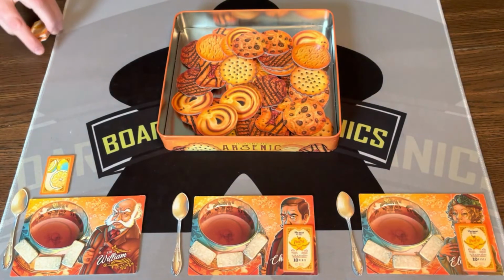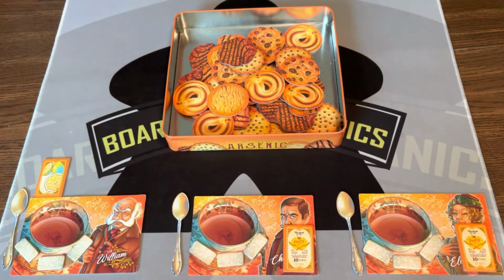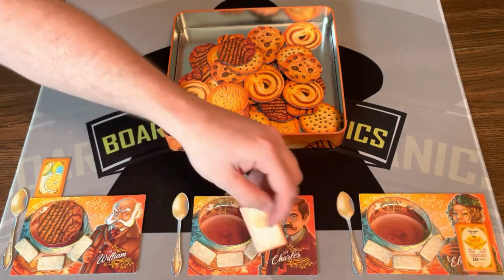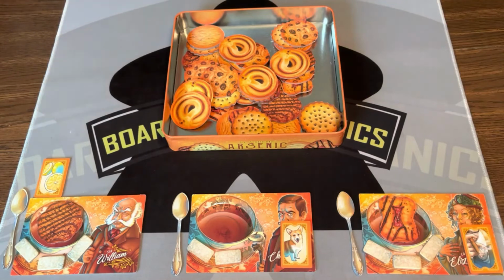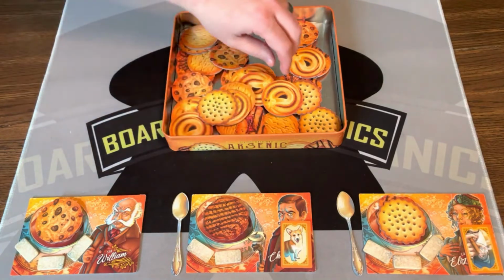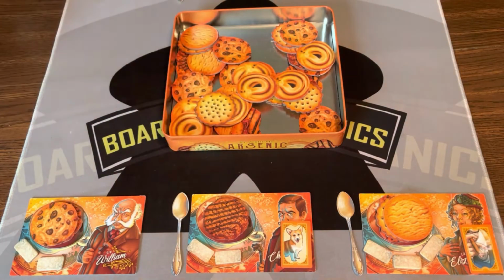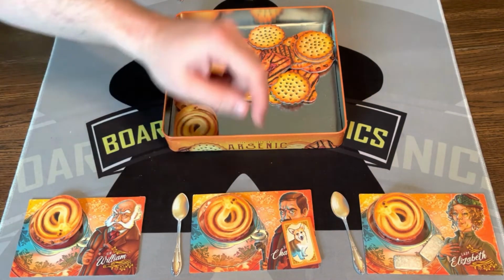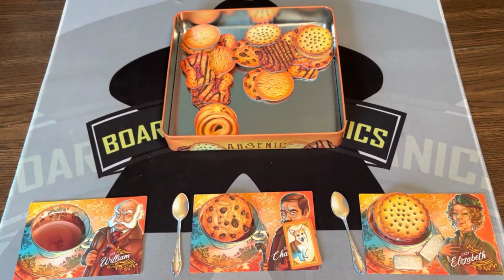Jason's Board Game Diagnostics of Tea, Scones, and Arsenic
0:00 - Intro
0:09 - Title Screen
0:27 - Description of the Game
1:49 - Gameplay Overview
13:04 - Final Thoughts
18:24 - Credits

You are members of an old English aristocratic family. Your uncle from America had the excellent idea of ​​passing away bequeathing you his immense fortune. To celebrate the event, you decide to go for tea and enjoy some scones. However, each being equally greedy, each of the heirs decides to poison the cookies with Arsenic (a safe bet) in order to increase their share of their inheritance. Digestion promises to be difficult...

Tea, Scones and ARSENIC is a family game, for 1 to 6 players. It’s a bluff party-game full of thought, strategy and a hint of luck. Goal of the game : Eat the most Scones without dying in excruciating pain.

Setting up : Each player chooses a Cup board for their aristocrat (the choice of characters has no effect on the course of the game), and take 3 Sugar Cubes. The Scones are placed randomly, Poison side down, in the cookie box. You play with all the Scones, regardless of the number of players. Some Scones are normal, but others contain varying amounts of poison. The amount of poison is indicated at the back of the Scone. For each type of Scone, there are 2 harmless and 4 poisoned. The lethal dose at which a character succumbs to poison and is eliminated from the game differs depending on the number of players.

The 1st player takes a Scone in hand and turns it over discreetly to know his dose of poison (the other players should not see anything), he can shuffle the Scones before picking if he want to.
Either he eats it (he decides to keep it and places it in his Cup in front of him, Poison side hidden) or he puts it back in its place in the box and consumes a Sugar Cube to delay (he can shuffle the Scones afterward if he want to). In the course of the game, Scones pile up on his Cup. A player can look at his Scones at any time. In either case, their turn ends and it is the next player’s turn. When a player runs out of Sugar Cube, he is forced to eat the Scone.

Each player, at the start of their turn (before playing), can decide that they have had enough, and stop playing (they take a turn each time it is their turn to play). In doing so, he forces the other players to continue for 2 more rounds (Honor rounds) without the possibility for them to stop. Once the 2 Honor Rounds have been completed, one of the surviving players (if any) may in round choose to stop. The remaining players therefore set off for 2 additional Honor Rounds. And so on…

If a player reaches his natural resistance to poison (i.e. the number of arsenic doses he accumulated equals or exceeds the lethal dose), he dies (he is eliminated and his Scones are not counted). The deceased may choose to simply turn their board over to the Deceased side and laconically announce « I’m dead ». Or ... he may suddenly put his hands to his throat, uttering terrible rumblings interspersed with barely audible words such as « Cursed! », « Why so much hatred ... » or « Who will feed the dog? » Before slipping slowly from his chair and ending up lying on the floor in a grotesque position. To each his own style…